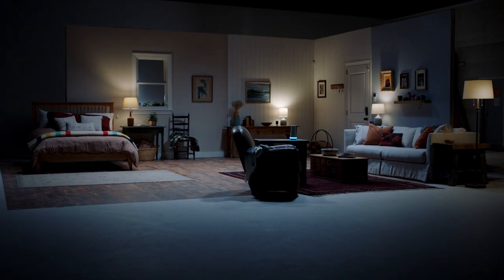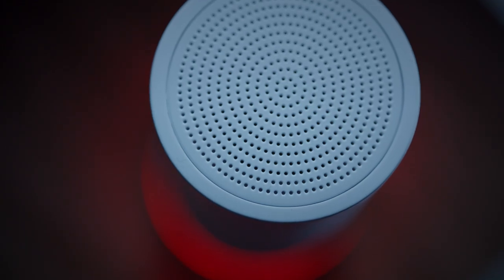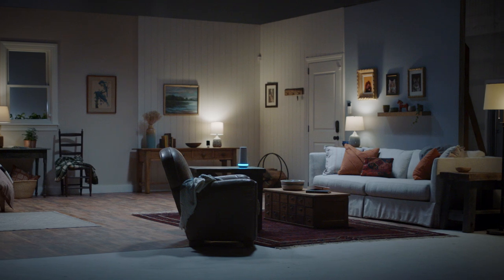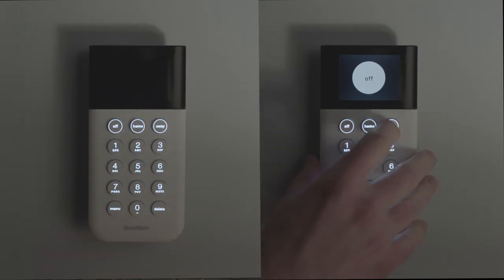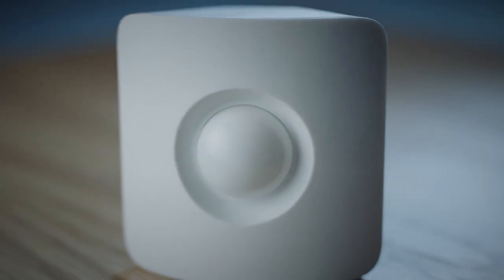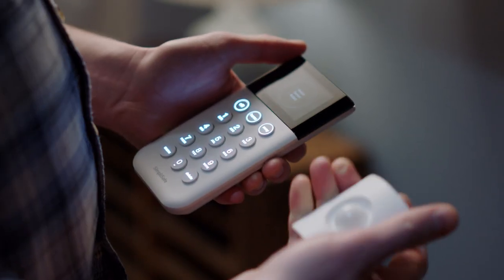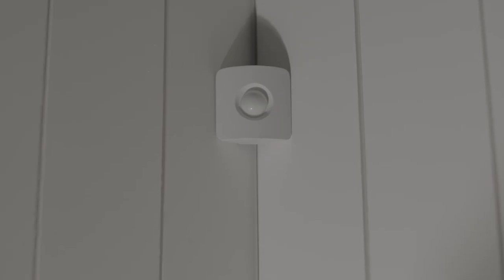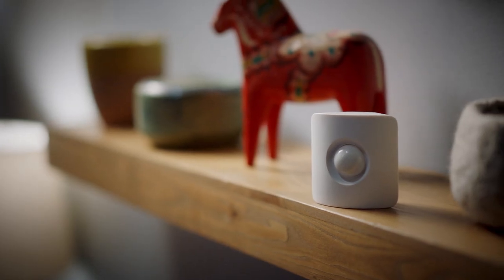Motion Sensors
Our motion sensors are an important layer of defense when it comes to whole home security. This video shows why.